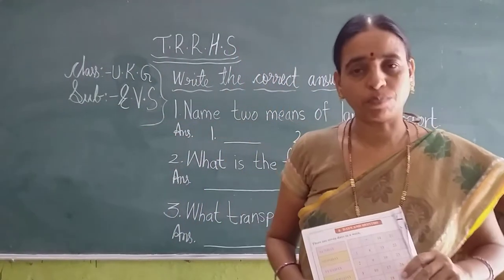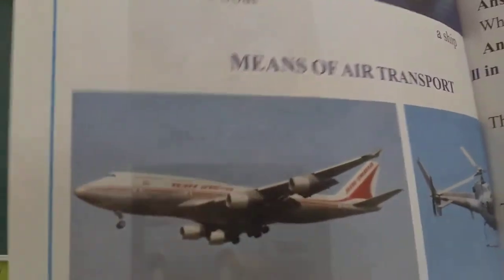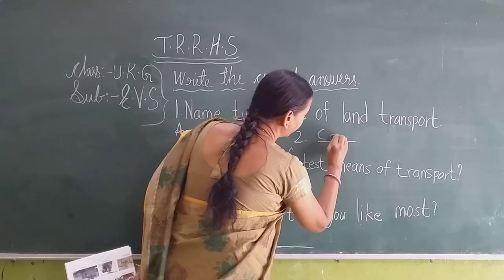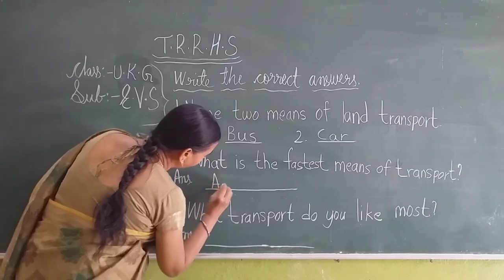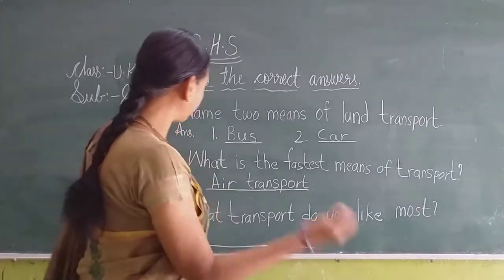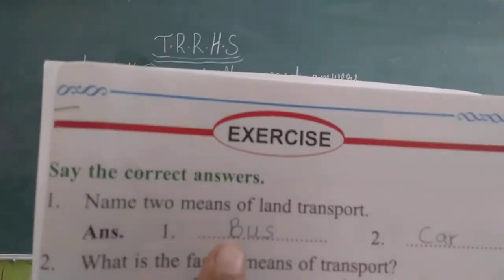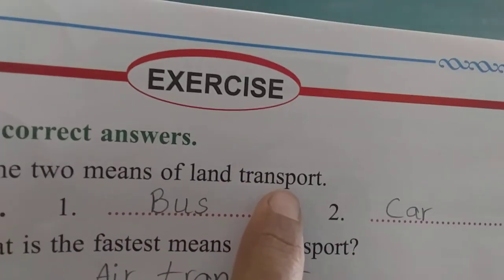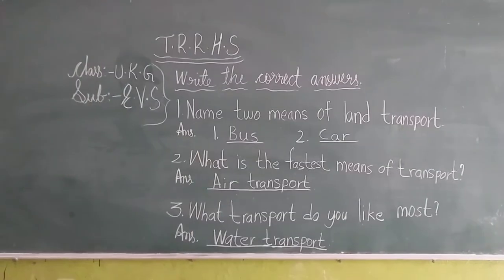UKG EVS 31-03-2021